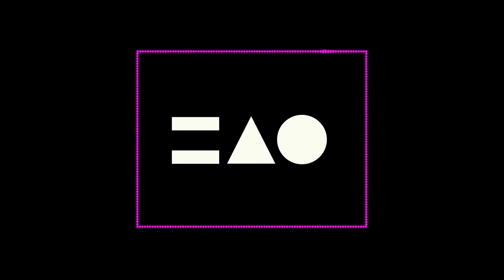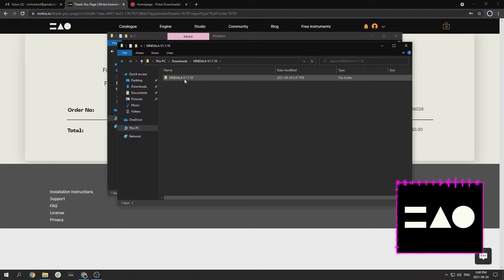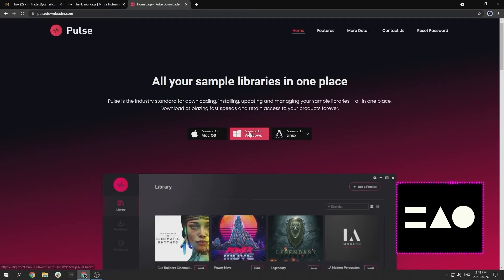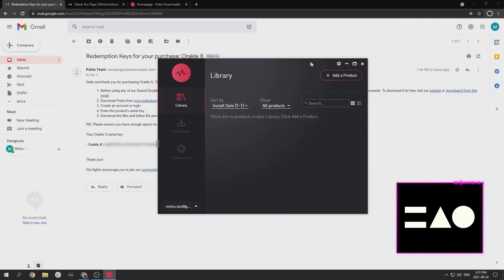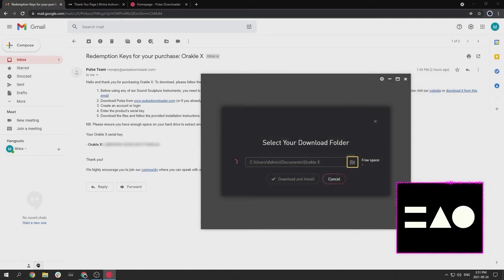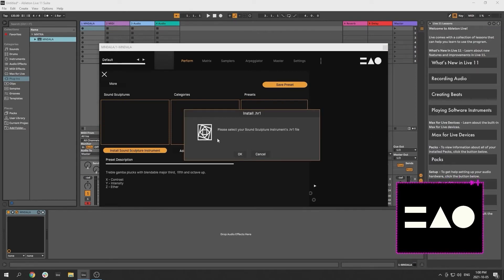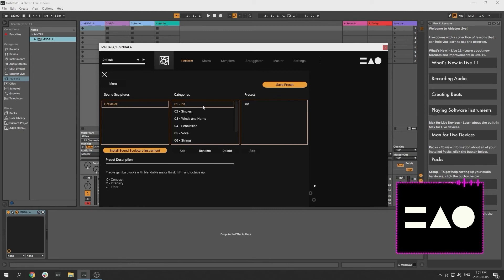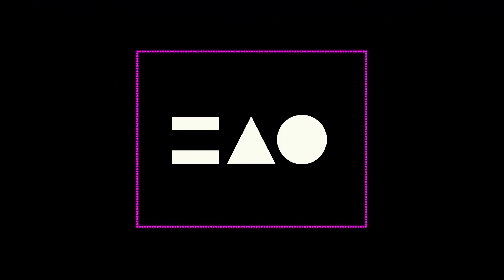Quickstart Guide: MNDALA 1 *only refer if you are needing to use this legacy version.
* To all users, MNDALA 2 is finally released and a much simplified install flow is now available, please refer
This video will still be available for any legacy users still needing to re-install.

In this video, our resident Product Designer Noah Sherrin will walk you through the simple steps to install the MNDALA engine, and import your purchased Sound Sculpture Instruments! Make sure to check out the catalogue of instruments over